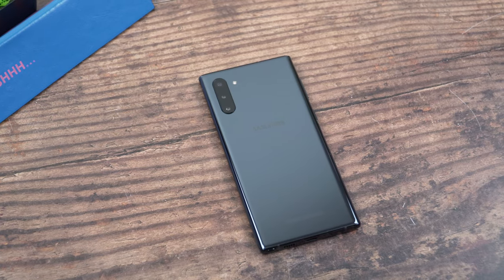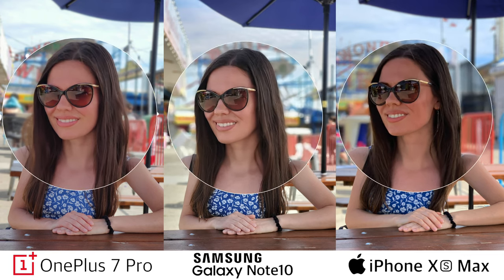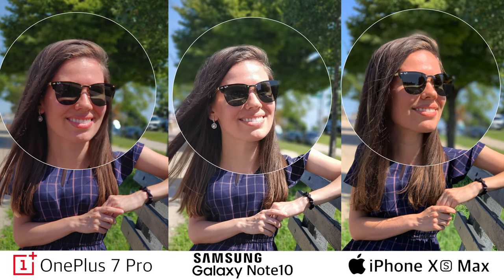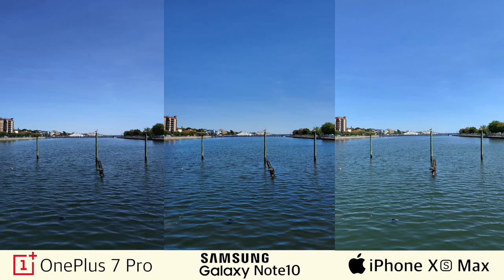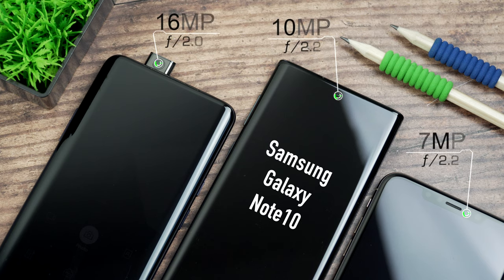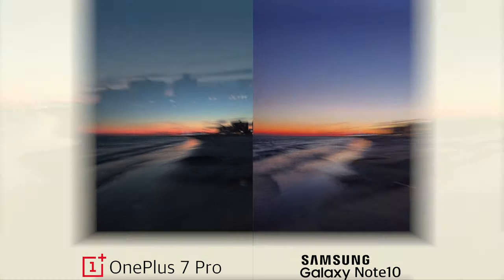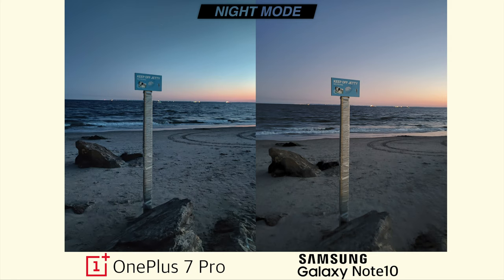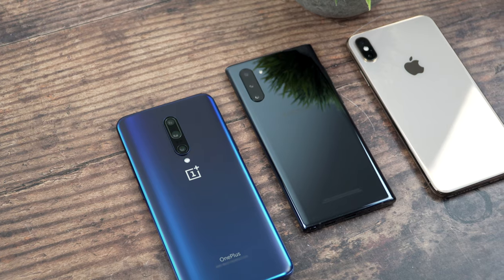Samsung Galaxy Note 10 vs OnePlus 7 Pro vs iPhone Xs Max | CameraTest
OnePlus 7 Pro (AFTER SOFTWARE UPDATES) vs Pixel 3a XL vs iPhone Xs Max | Camera Test ➤

MY GEAR
Camera 1
Lens 1
Camera 2
Lens 2